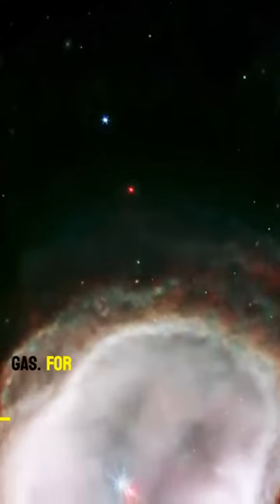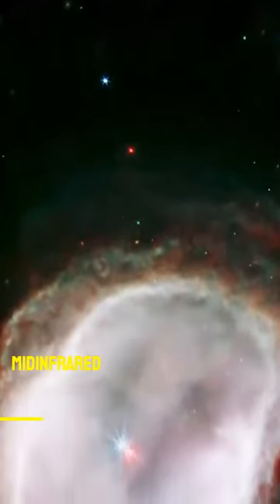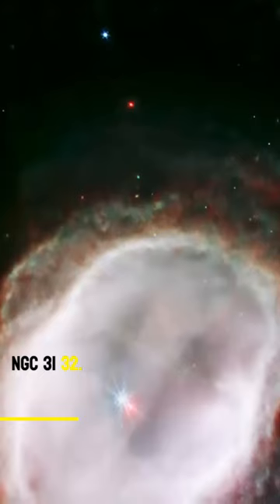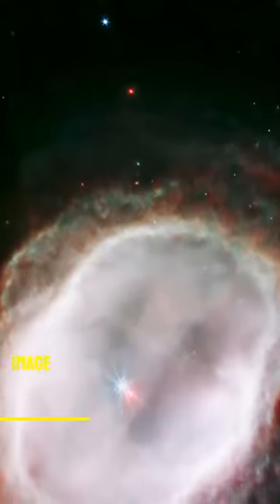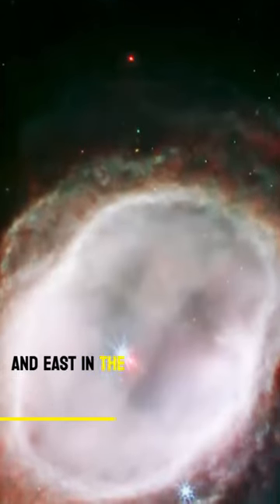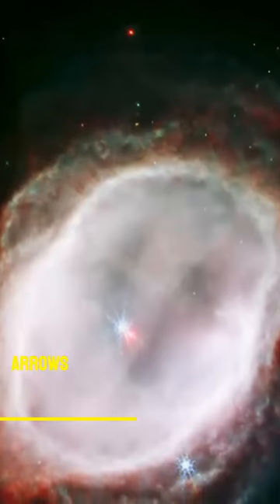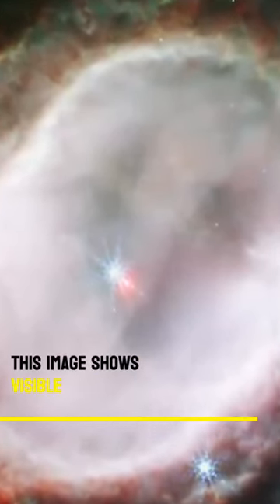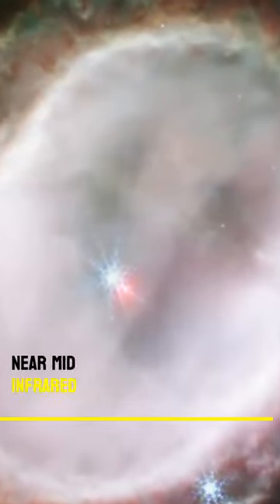James Webb Space Telescope NEW Images - Southern Ring Gas Nebula